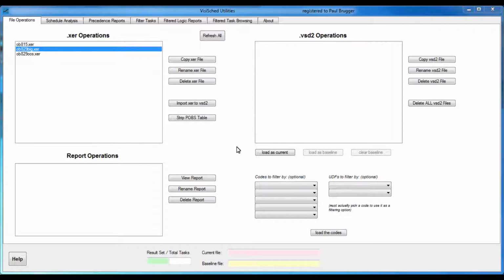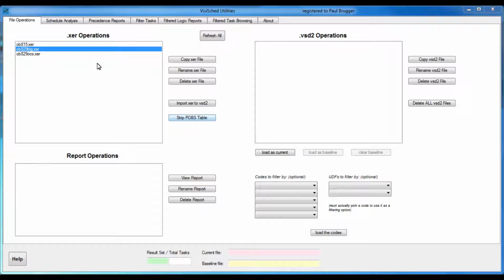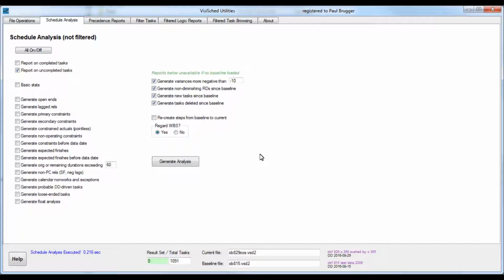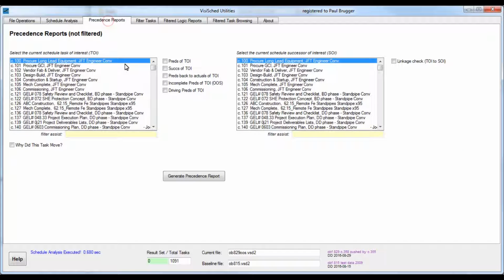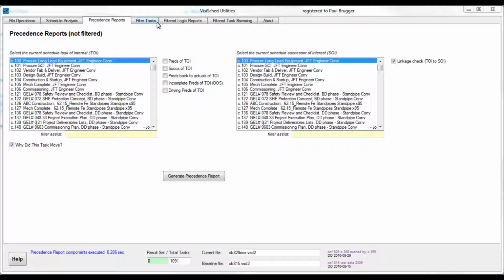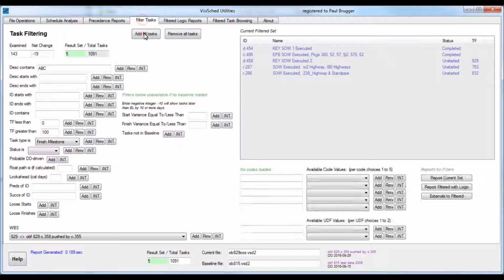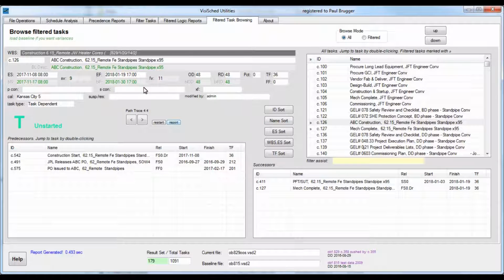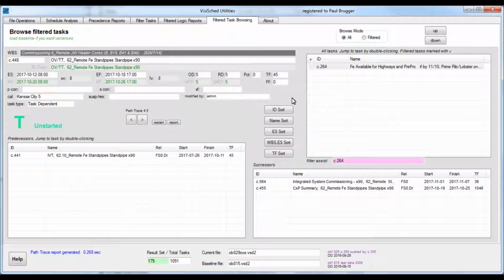VU 1.05 Speed Intro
A short (8 min) preview of VisiSched Utilities - the world's most amazing P6 schedule analyzer tool.